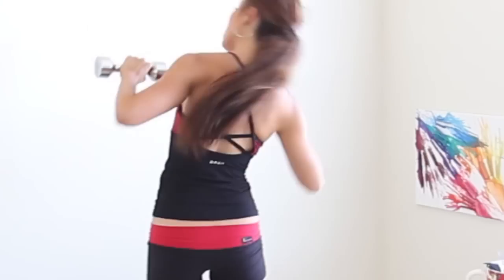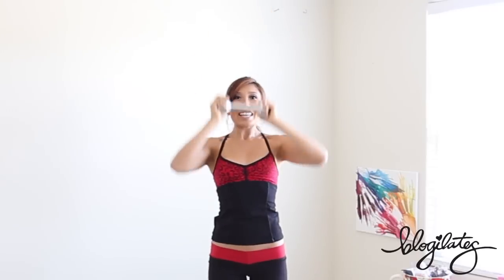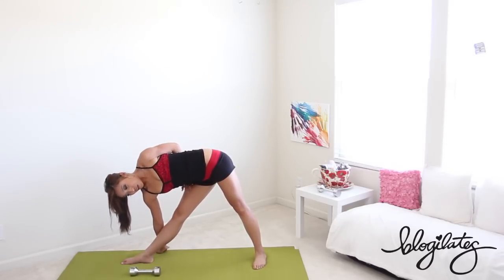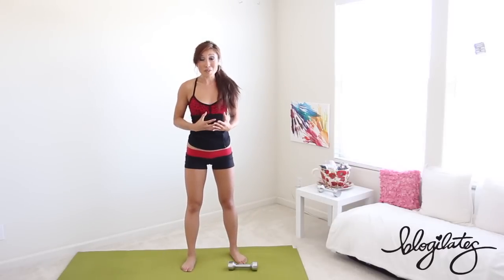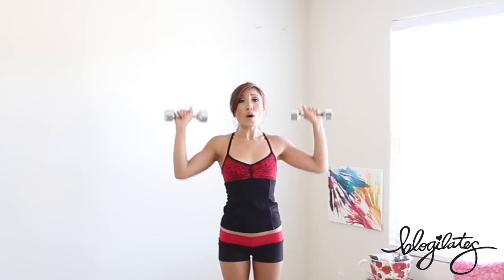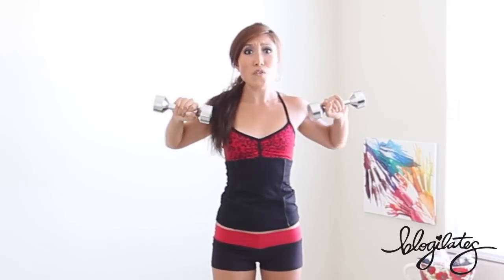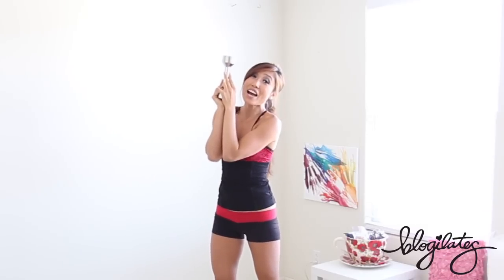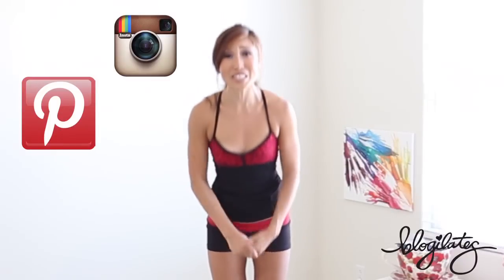Bikini Blaster 7: Bodacious Back + Sleek Shoulders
Tone up your back and shoulders with this workout led by fitness instructor Cassey Ho! You'll need a pair of dumbbells between 3-5 lbs.